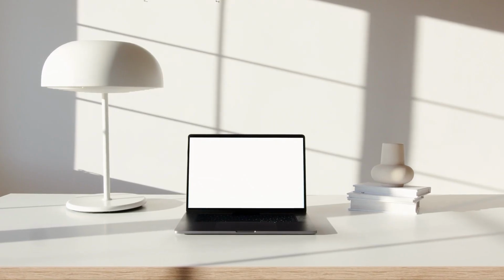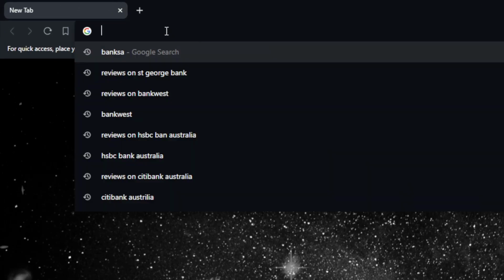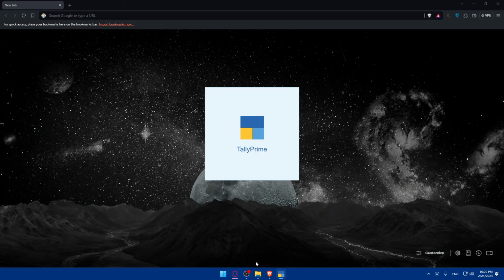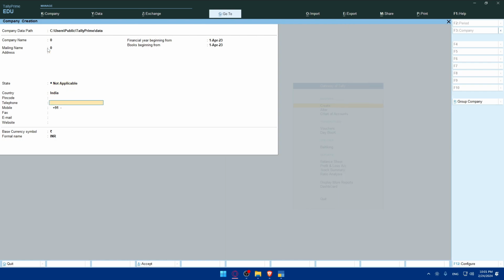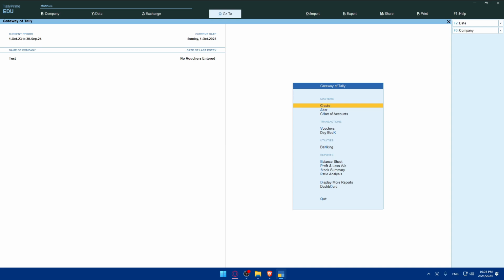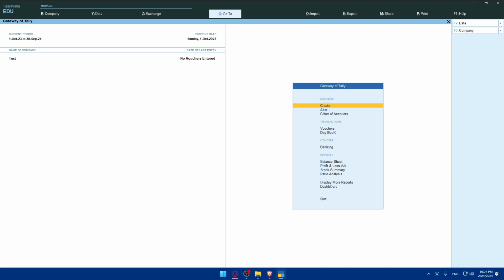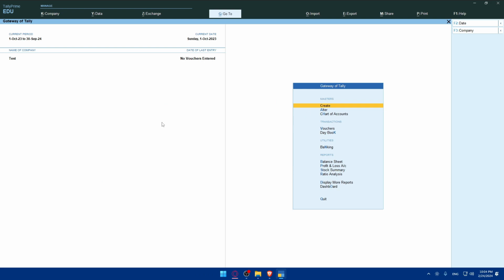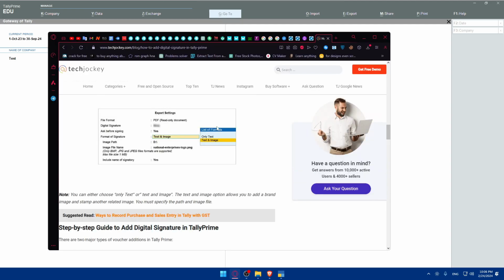How To Add Digital Signature in Tally Prime 2025! (Full Tutorial)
Today we talk about add digital signature in tally prime,digital signature in tally prime,digital signature in tally,tally digital signature